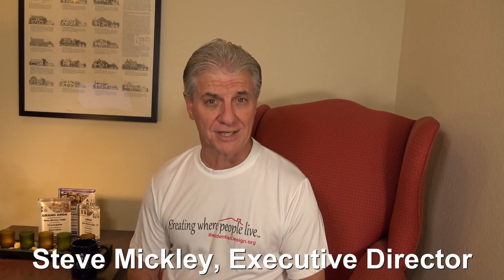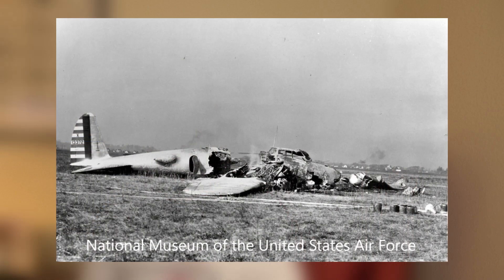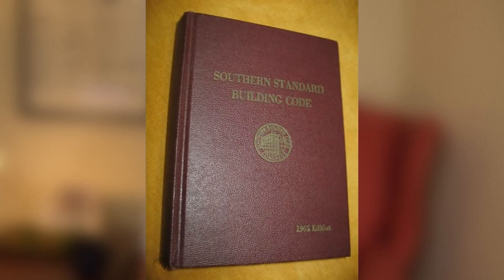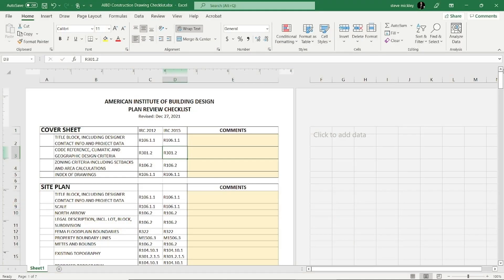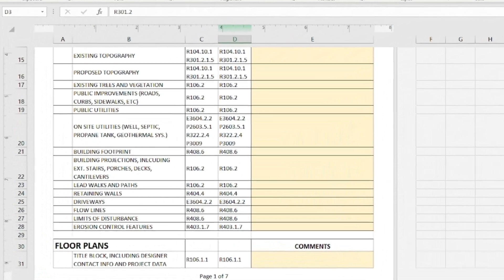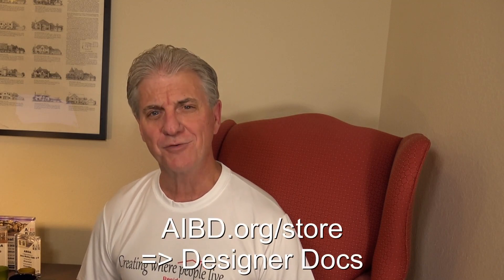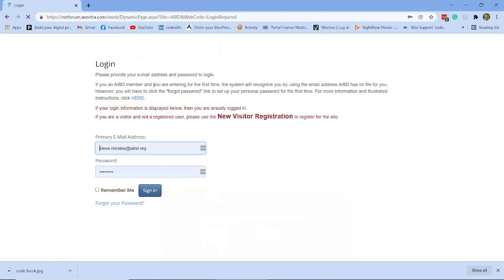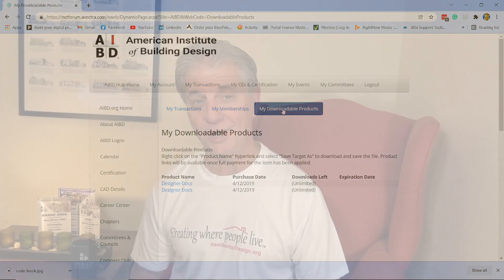Your membership is more valuable with this new Designer Docs tool.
It was October 30th, 1935, and the day's flight was of a four-engine prototype bomber.

The Boeing 299 was the most technologically sophisticated and largest airplane built up to that time. A Seattle Times newspaper reporter, Roland Smith, called it a "flying fortress."

Major Pete Hill was an extremely capable and meticulous pilot. At age 41, he was the US Army Air Corps chief test pilot and had flown almost 60 different aircraft types.

At Wright Field in Dayton, Ohio, Major Hill and his copilot Donald Putt and three onboard observers attempted takeoff.

Immediately after, the 299 suddenly pitched up, climbed to 200 feet, stalled, and fell to a fiery crash.

Thanks to the heroism of First Lieutenant Robert Giovannoli, Putt and two observers survived. But Major Hill and Boeing test pilot Leslie Tower was too badly burned and later perished.

It was determined the accident was not due to structural failure or engine malfunction but to the locked condition of the surface controls, which made it impossible for the pilot to control the airplane. The locks are used to prevent wind damage to the plane's rudder and elevators while on the ground.

It seems like a simple mistake, but experts wondered if the Flying Fortress was too complex an airplane to fly safely.

It eventually was adopted as the B-17, and the Air Corps developed the first checklist, now required in all aircraft.

How does this story relate to our industry?

Here's a photo of the 1965 Southern Standard Building Code. If a carpenter wore overalls, it would fit in their pocket.

Today's building code is volumes. Not only has the content changed, but a process called plan review now exists. If your local building department isn't sifting through your CDs with a fine-toothed comb yet, wait for it.

But rejoice when something is hard. You can do hard, and I know most others won't.

Complicated codes and plan reviews shine a light on those designing homes professionally. And AIBD wants to see you in the spotlight.

How?

We've added the AIBD Construction Docs Checklist to the Designer Docs library.

The Excel worksheet has over 150 items and can be edited to increase or decrease based on your local conditions.

Not only will it remind you of something you may have forgotten, but we've also added references to the 2012 and 2015 IRC sections to help guide you to the exact requirements for each element.

I know that your clients hire you for your creativity and design expertise. But clients aren't the only stakeholders expecting your work to be excellent.

Builders want to get the project started now. Plan review is a bottleneck to them. When permits are issued with only one review, the builder saves time, the client saves money, and you are a hero!

Two-thirds of my professional career has been spent in my current position, working with building designers, testifying at code development hearings, and curating education. Trust me when I say that this is an incredible tool.

Go to AIBD.org/store and purchase Designer Docs.

AIBD members have free access. There's a fee you're not a member.

If you've already purchased Designer Docs, you don't have to do it again. Sign in to AIBD.org/hub and click the "My Transactions" tab. Then look for "My Downloadable Products."

In the comments below, tell me about at the time a checklist would have saved you from crashing and burning.

And have a healthy and happy New Year.